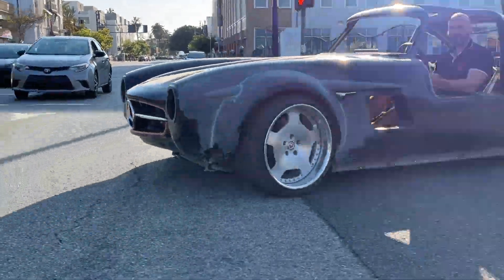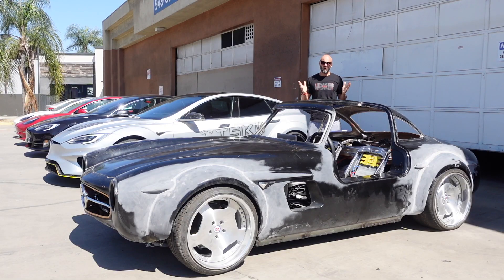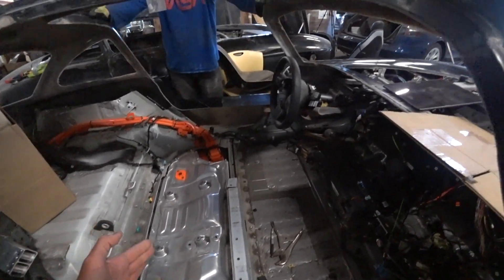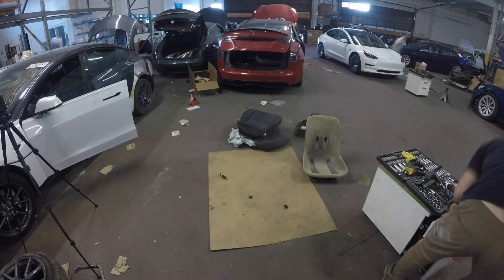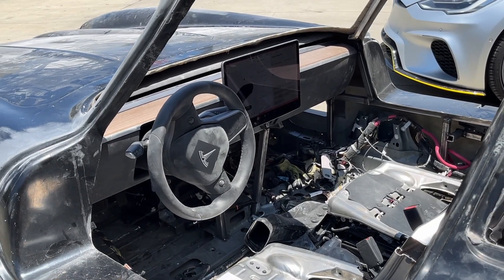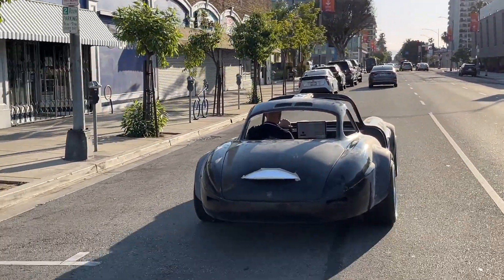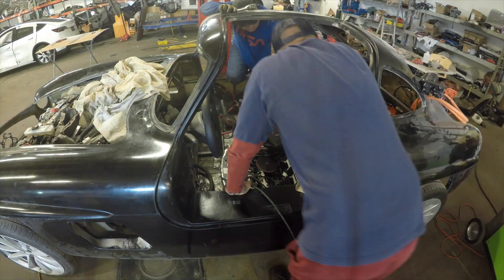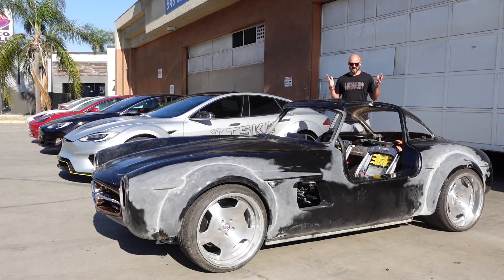TeslaGULLWING FIRST DRIVE / TESLA powered MERCEDES-BENZ SL300 Ep.5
This is NOT a modified car from the past years, built on electrical components. This is NOT a modified car on Tesla components either (with outdated batteries, randomly scattered throughout the car body, which steal space in the car, making it absolutely useless to convert a combustion engine vehicle into electric).

This video will only cover the latest changes made to the project.

We used 99% of Tesla car technology. The best technology ever used by mankind to build a car. Tesla is no doubt the most efficient and optimized car in the world.
The most important part of the project took place - marrying the body and chassis together. The body laid smoothly along the wheel axles. But, as it always happens with unique projects, a big unexpected problem took place. And it took us almost 2 weeks to solve. The task was to transfer the charger unit. The charger unit is now placed behind the seatbacks. In fact, moving the charger unit to another part of the car body is the biggest technical change that we made to the model 3. And now the seats fit perfectly. Both of these seats are original tesla seats. They will move the same way as seats in any model 3. All the sensors are in the same place, and the car will definitely understand when you are in or out, and from this, it will be turned on or off without using any buttons.
The steering column and pedal assembly were moved too and moved significantly forward.
Naturally, we changed the location of the screen, so it is more convenient to use, given the lower fit. And now the screen layout is very similar to the layout in plaid, x and s models. We do not even plan to install mirrors. Although they might be installed for the sake of design in the future. But in fact, we don’t really need them, because we installed cameras. and now, when you change lane, you can clearly see the entire left or right side, you don’t have to look in the mirror. And even if you missed something, the car will warn you. And when we install the rest of the cameras, the car will already be able to drive independently both in city or on highway.
Moving on, since this is a tesla car and tesla is famous for having a lot of free space. Here we have the most spacious interior of all sports coupe that has ever been made. We are still thinking about how to adjust the passenger seat, so there is literally enough space to lie down.